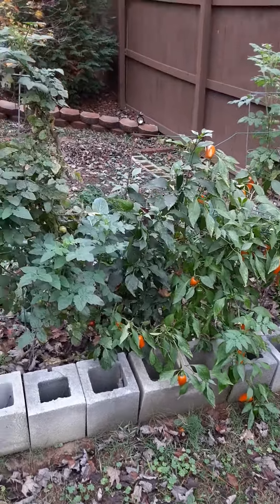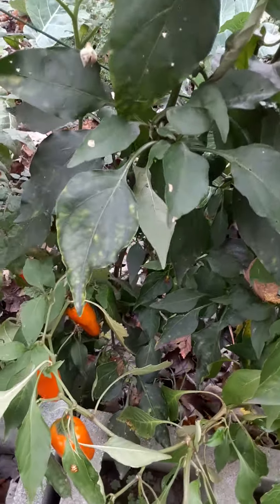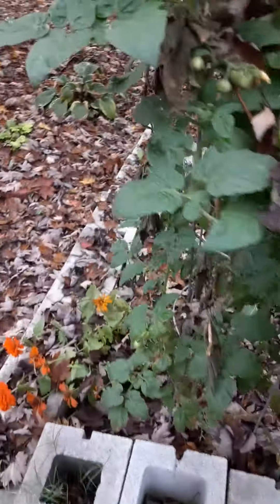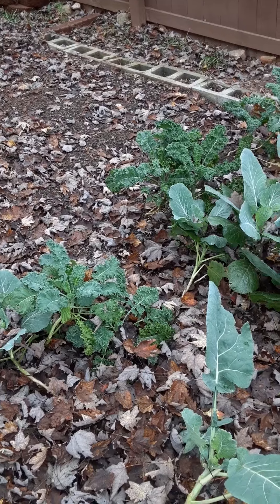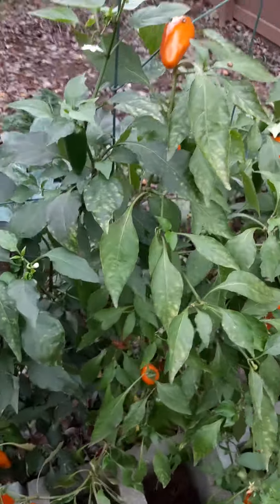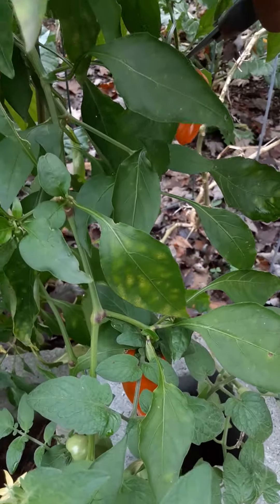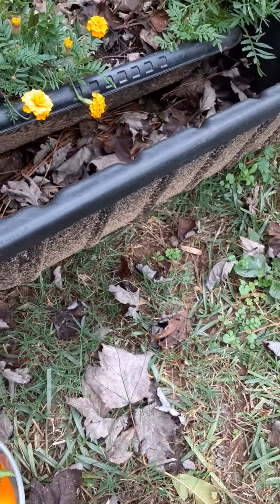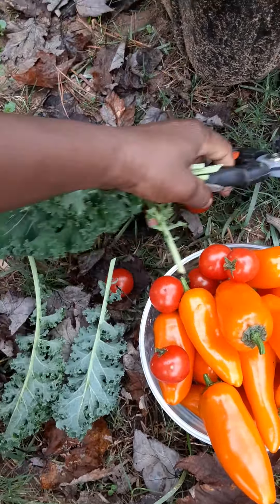Harvesting with Nikki 🌶🍅🥬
Sweet orange peppers,  kale, tomatoes and green bell pepper.🌶🍅